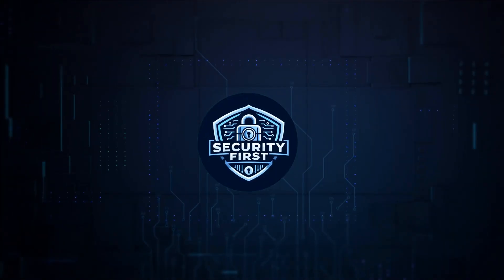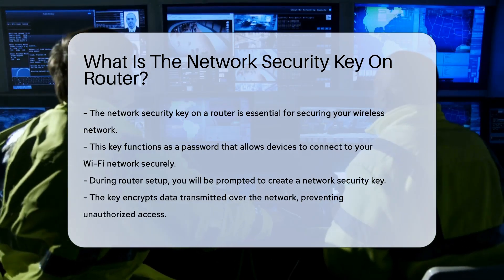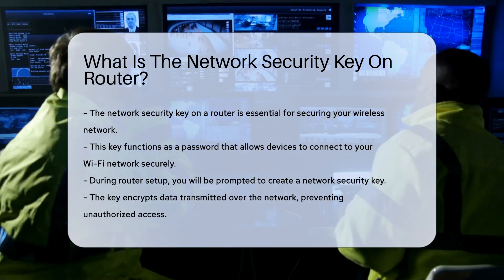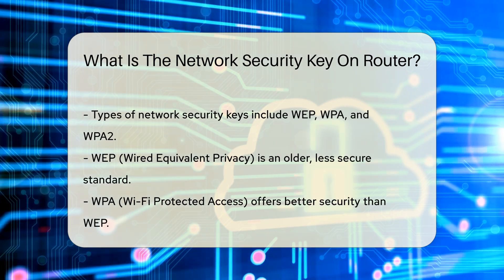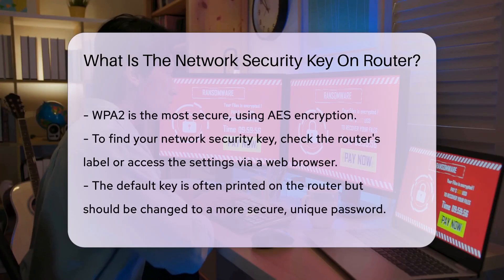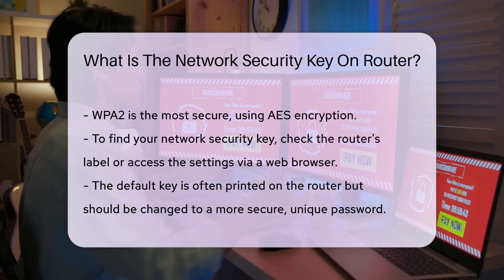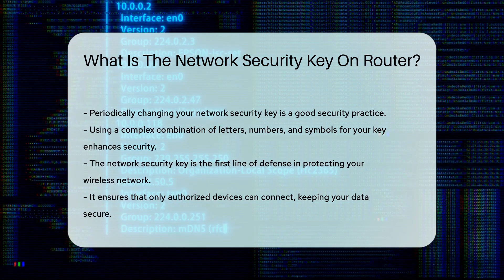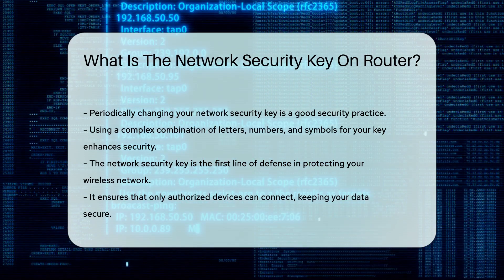What Is The Network Security Key On Router? - SecurityFirstCorp.com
What Is The Network Security Key On Router? Curious about the network security key on your router and its importance in keeping your Wi-Fi network secure? In this enlightening video, we delve into the significance of the network security key, explaining its role as a safeguard for your wireless network. Discover the various types of network security keys, including WEP, WPA, and the highly secure WPA2 with AES encryption. Learn where to find your network security key and why it's crucial to change it regularly for enhanced protection.

 To ensure only authorized devices connect to your network, understanding and managing your network security key is essential. Stay informed on best practices for creating a strong, complex key to deter potential intruders. Watch this video to fortify your knowledge on network security and safeguard your data effectively.